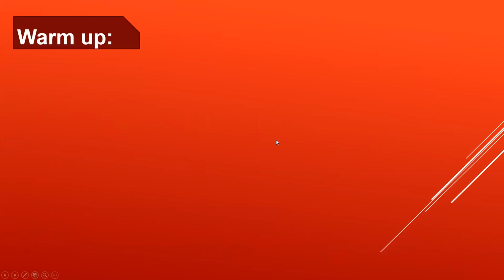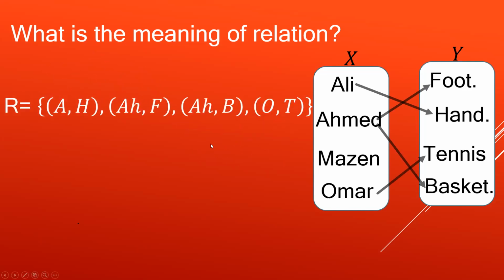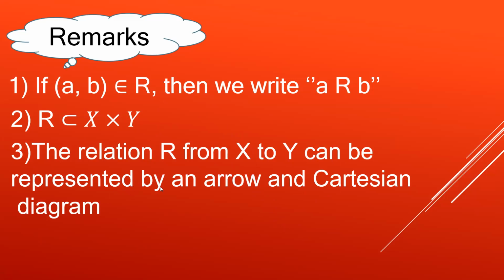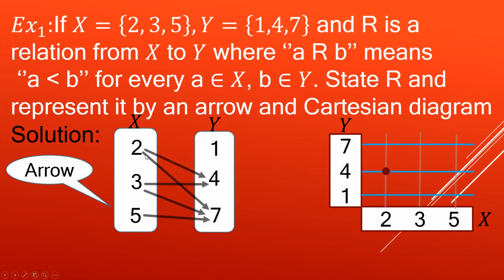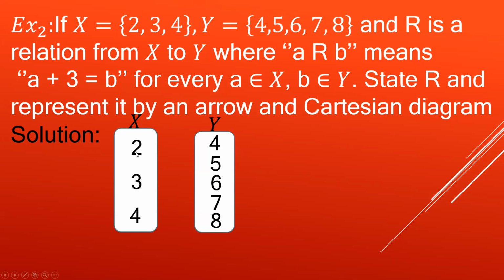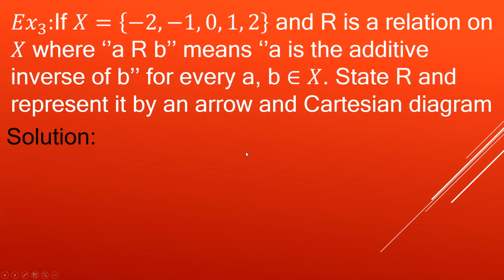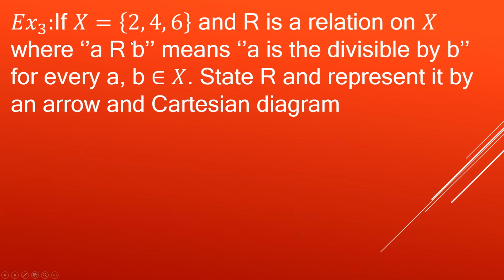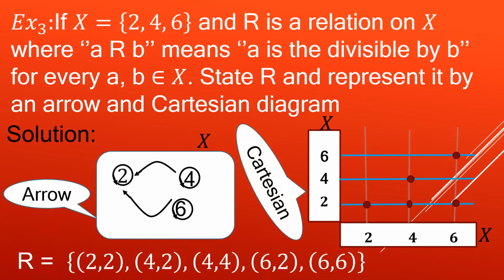Math 9 RELATION